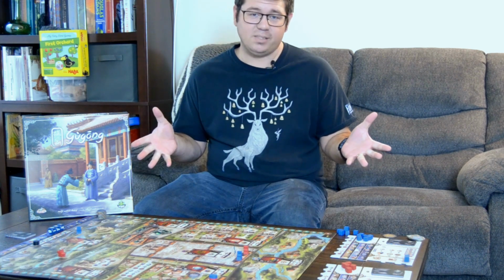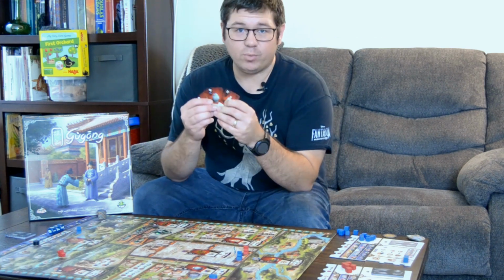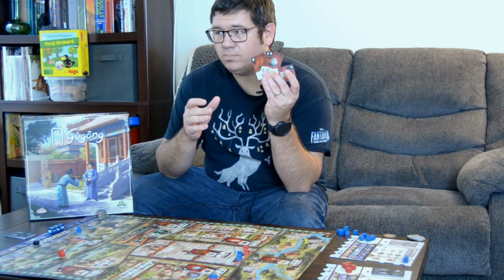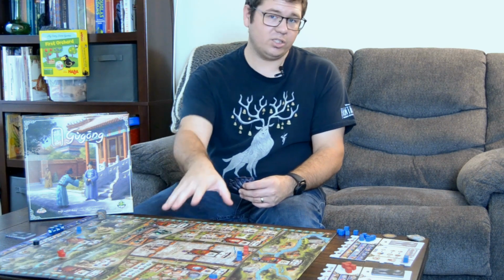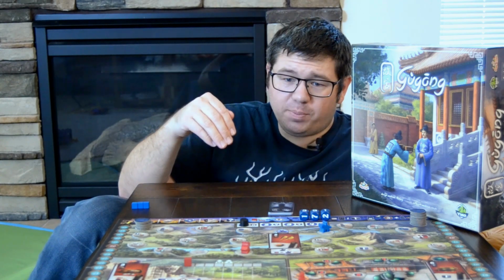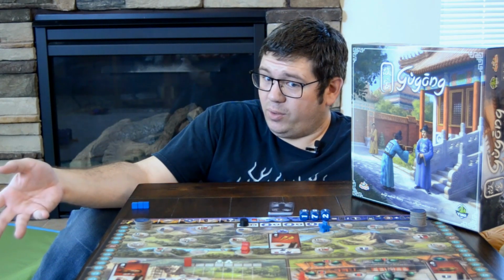This isn't a bribe, it's a gift! *Gùgōng Review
Gùgōng has players in ancient China vying for political position by narrowly avoiding being called corrupt, and exchanging gifts for political favor. It's a worker placement game with a lot going on and some really, really clever mechanisms to keep it feeling fresh.

*Note: A review copy of the game was provided by the publisher.